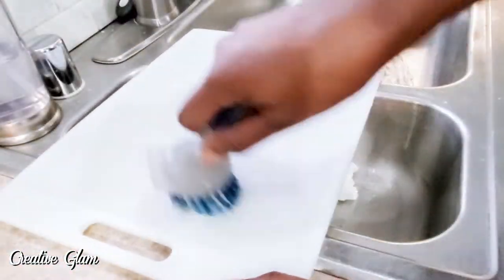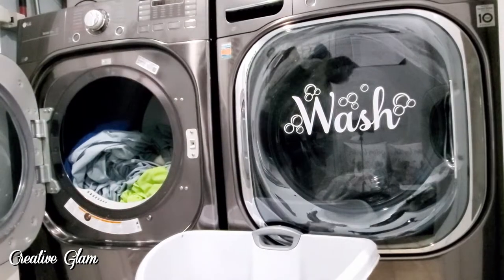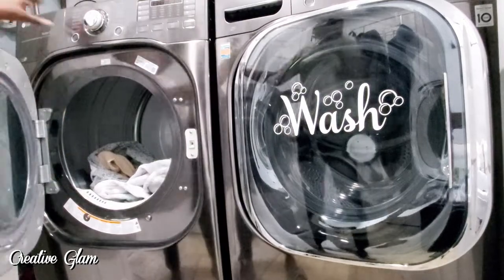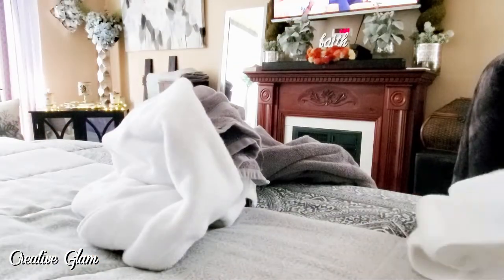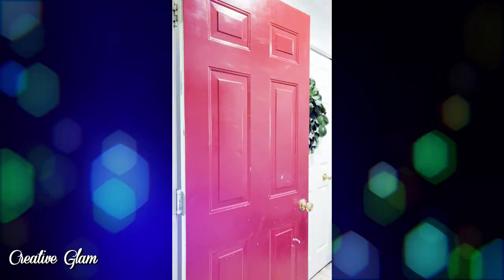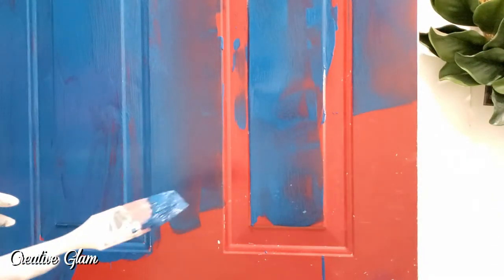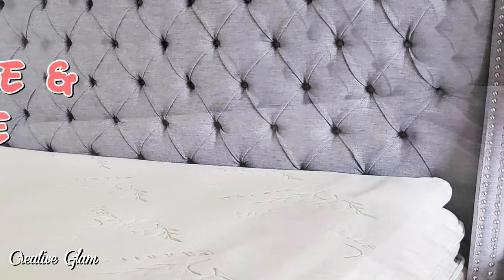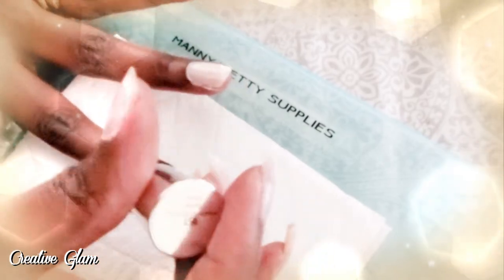CLEAN & PAINT WITH ME 🌟 GETTING THINGS DONE AROUND MY HOME 🐾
Hi Guys! I'm back with today's video: Clean & Paint With Me 🌟 Getting Things Done Around My Home Make sure to turn on your notifications!!

**My Tech Gear**
📷 Lighting Kit